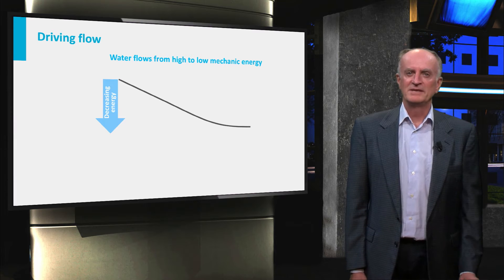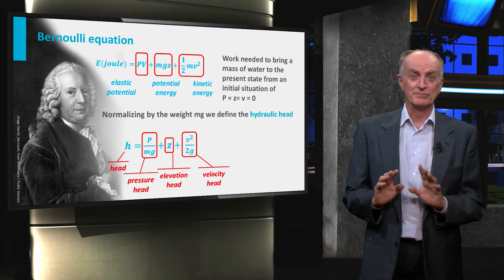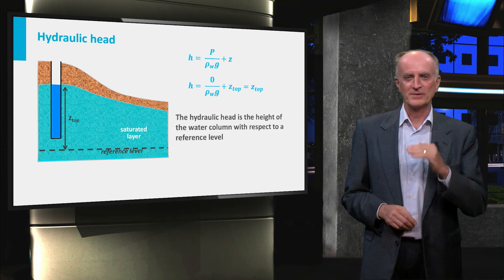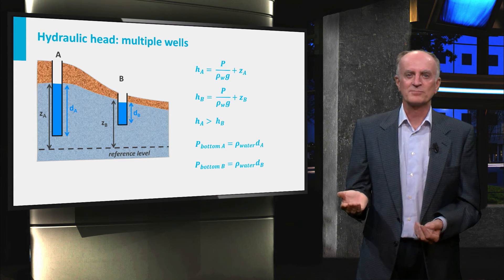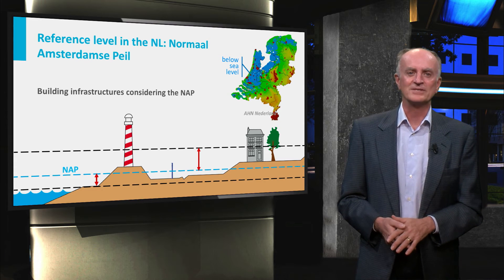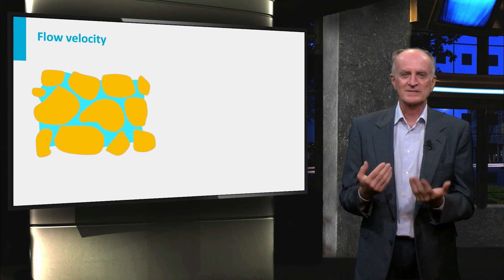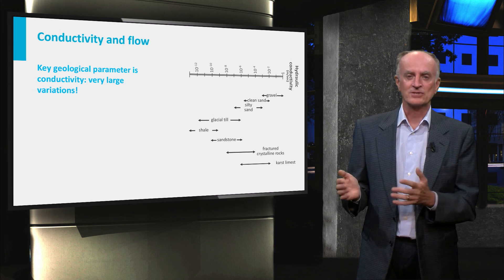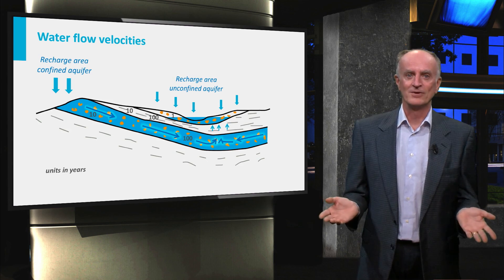GEO101x_2016_VI.1.3_Flow